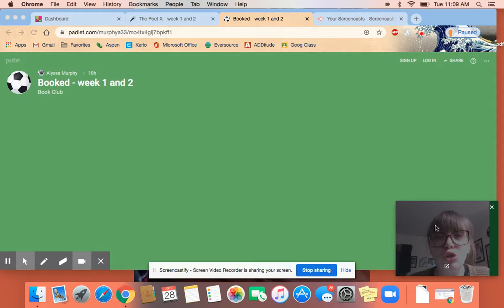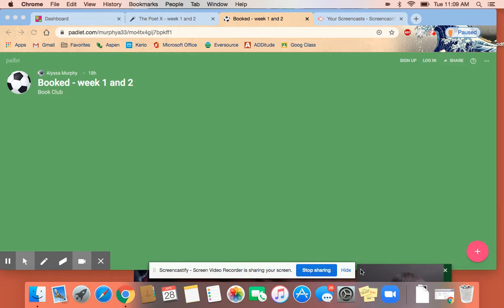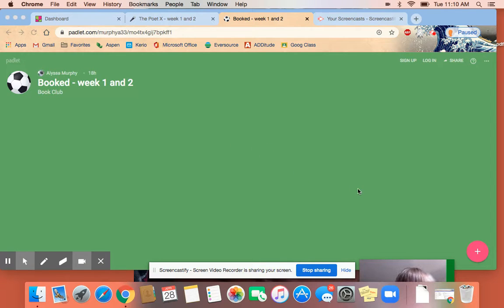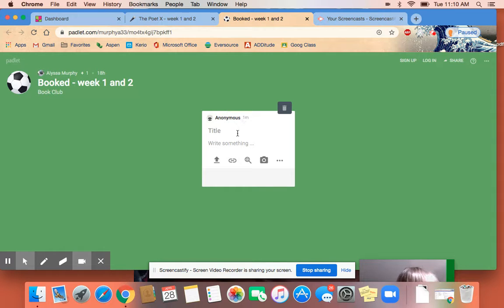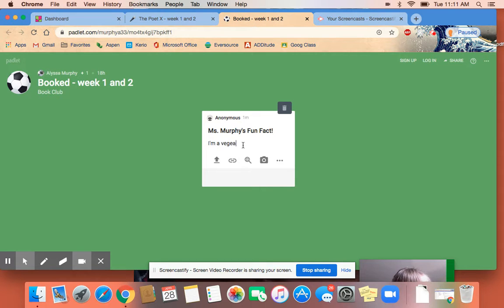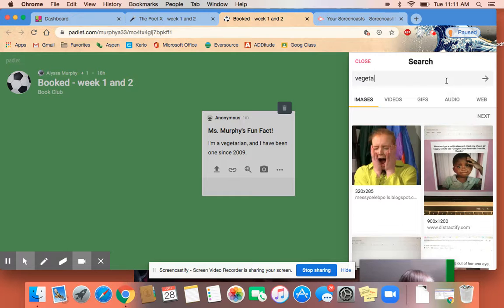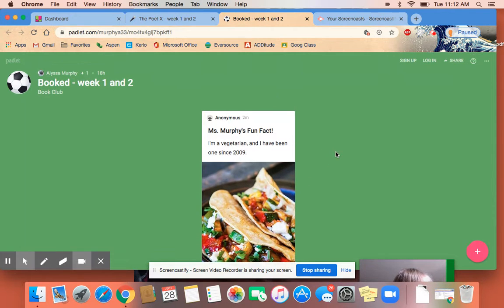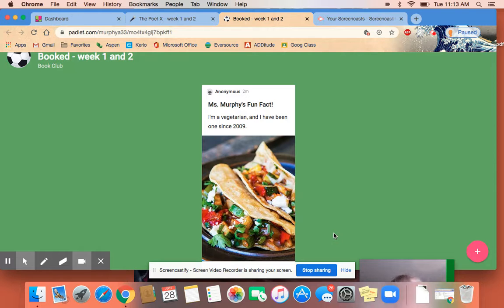Padlet How To!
Padlet